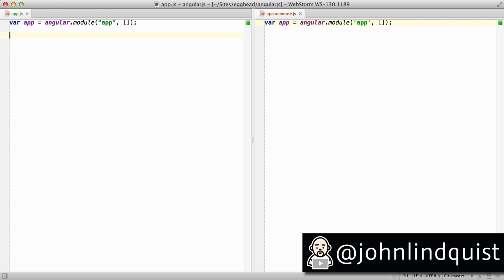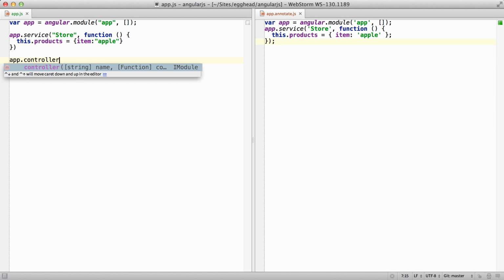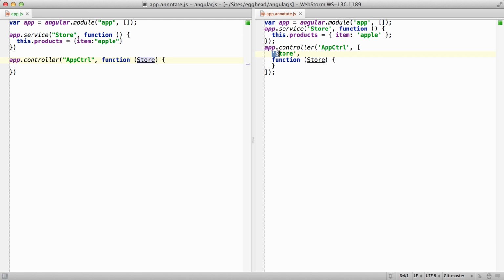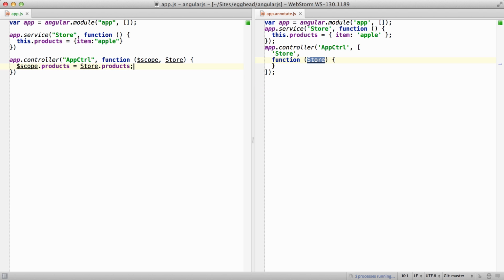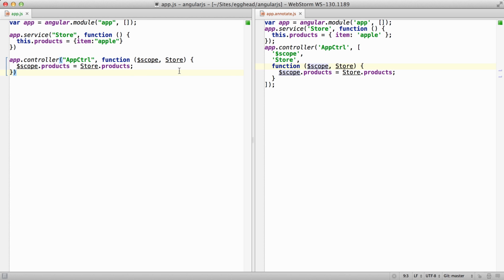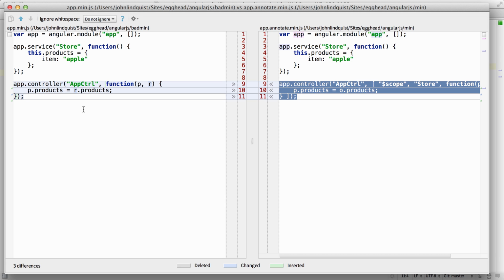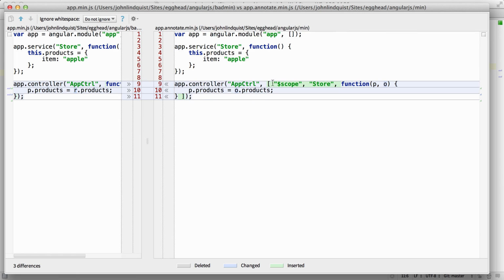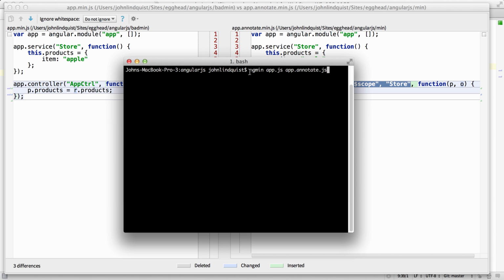Egghead.io - AngularJS - ngmin